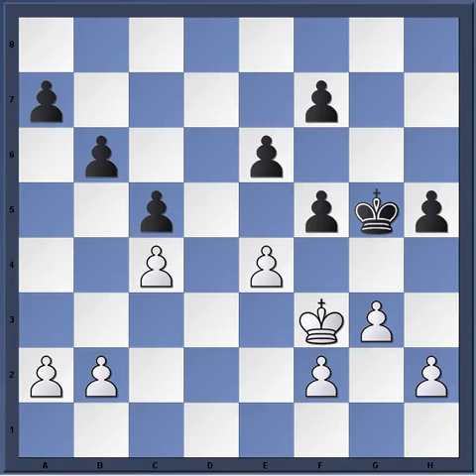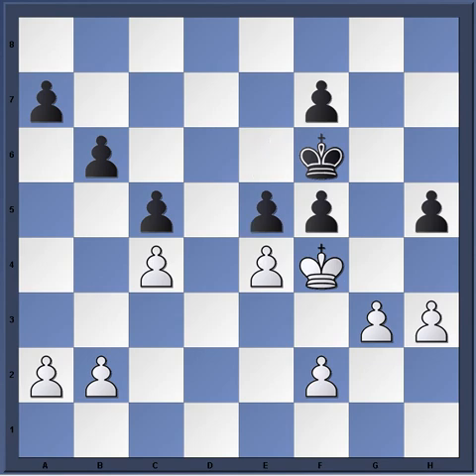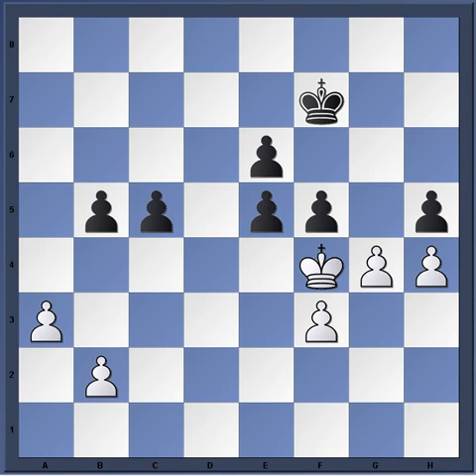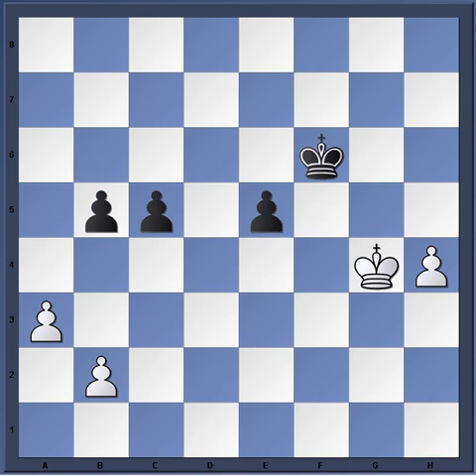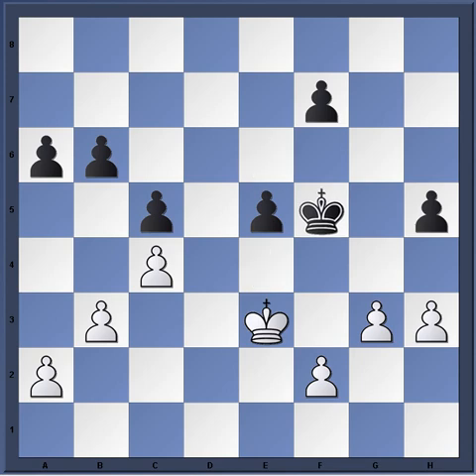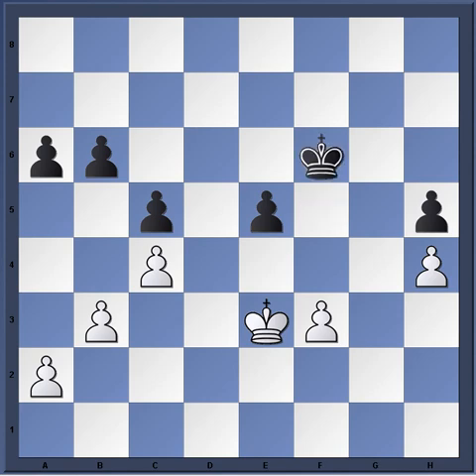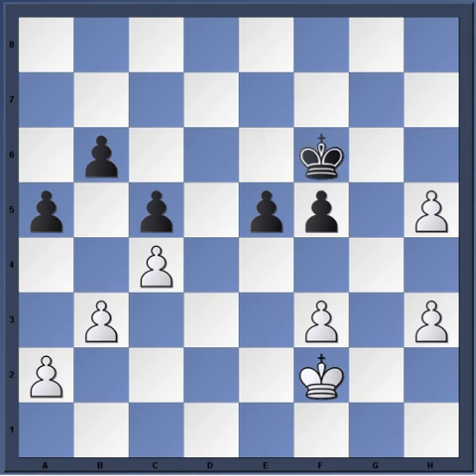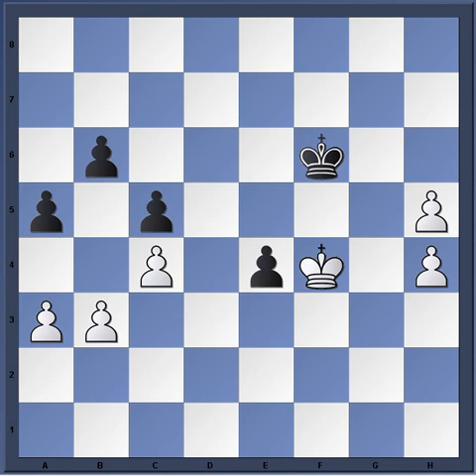endgame focus: Tal-Korchnoi gm 1 Candidates match 1968: